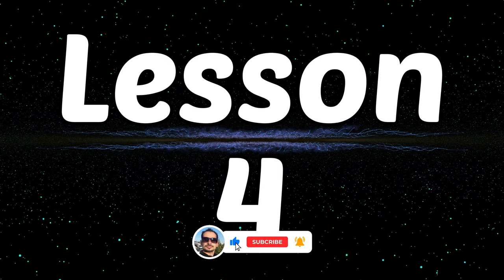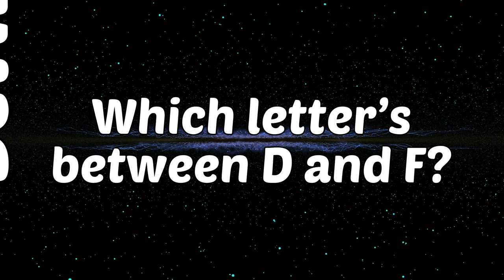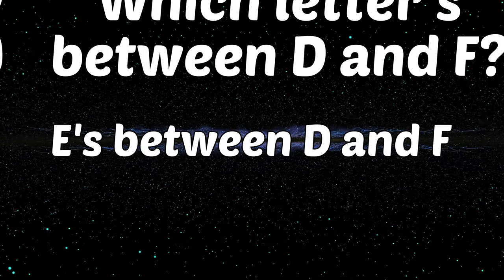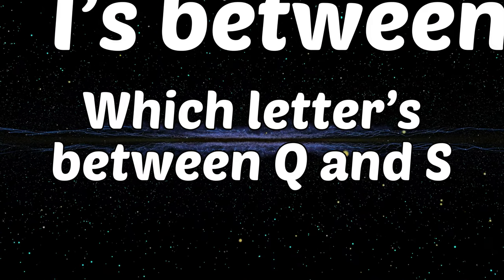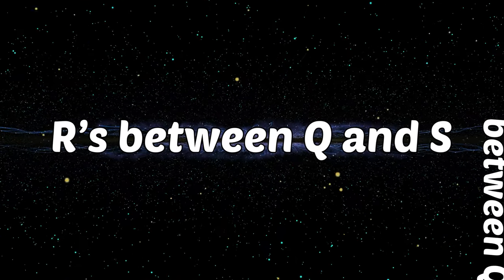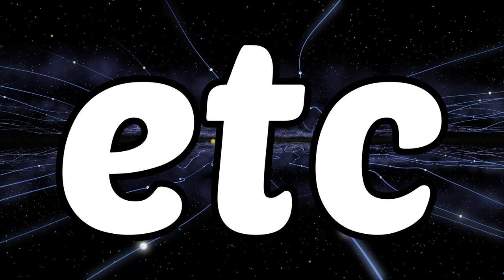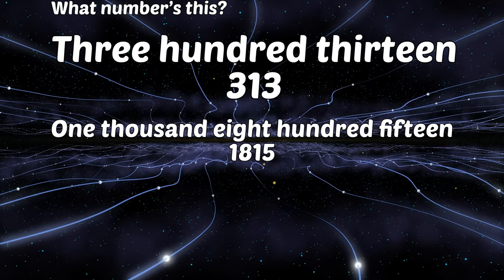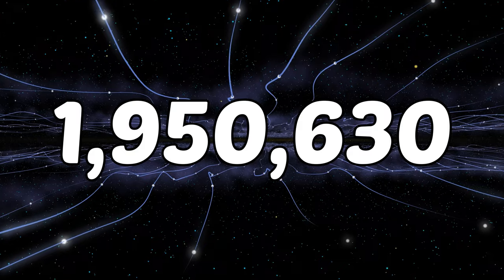LESSON 4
Practice English in a meditative way, listen and repeat these phrases a lot to become an English speaker!